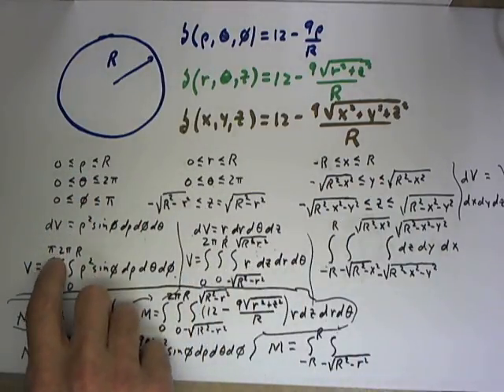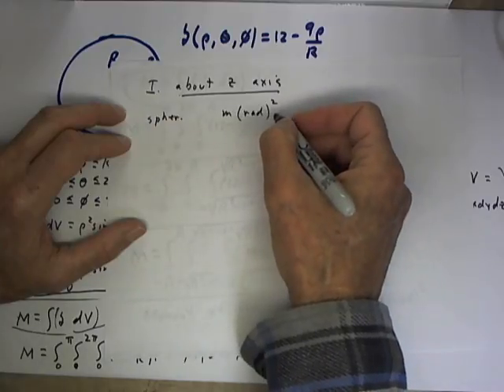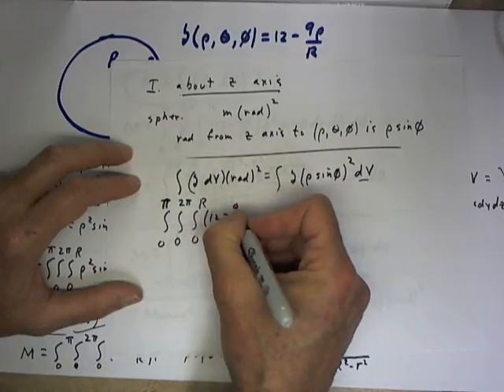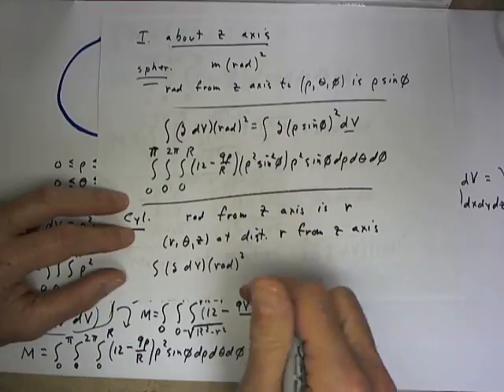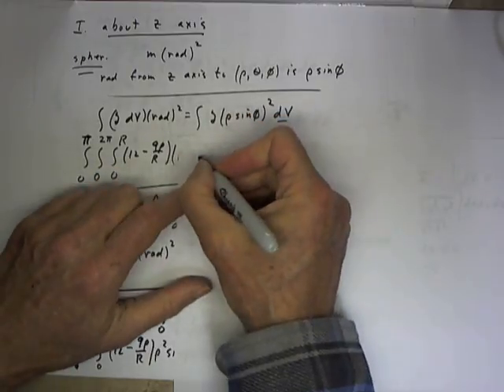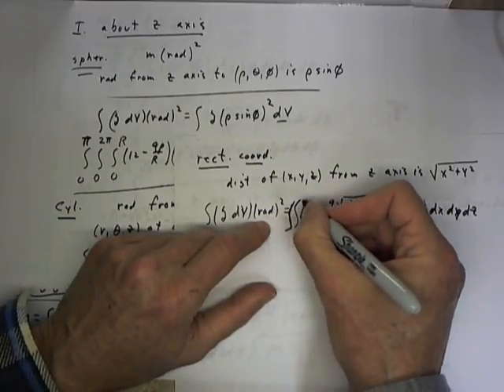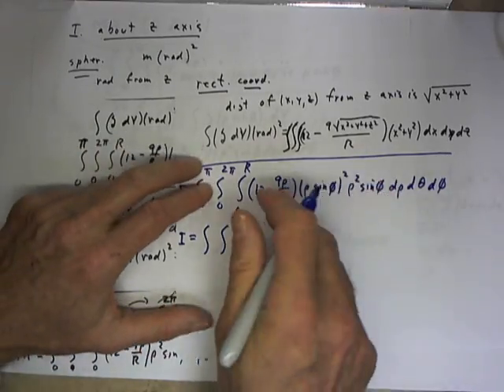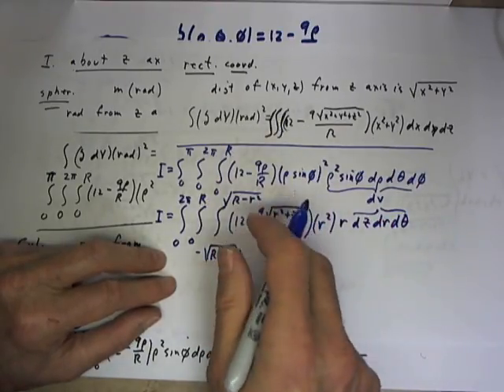multivar 12 83